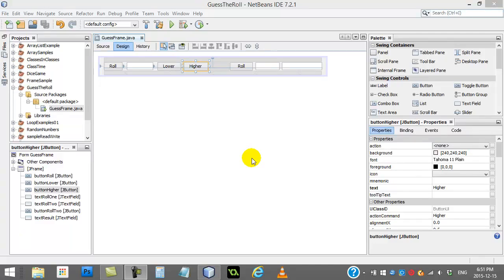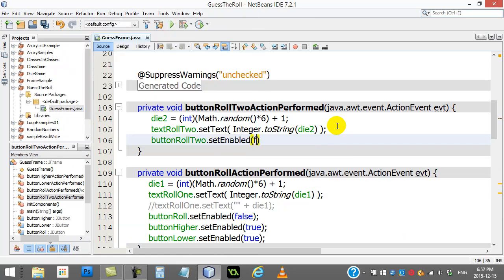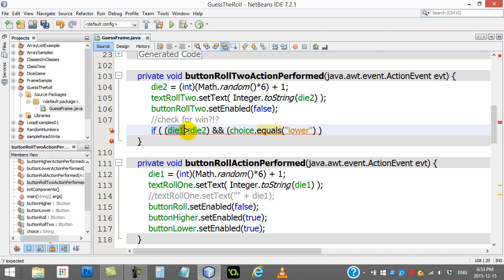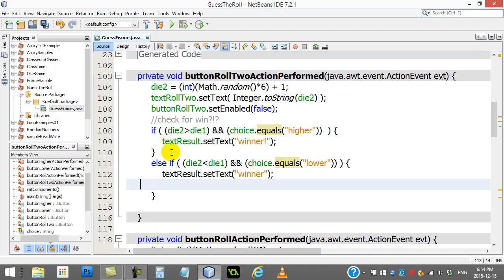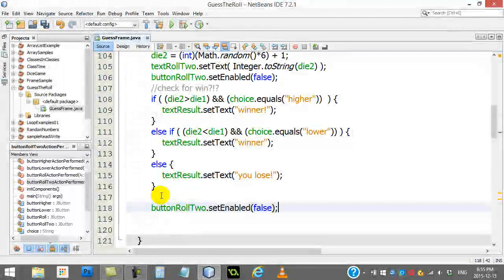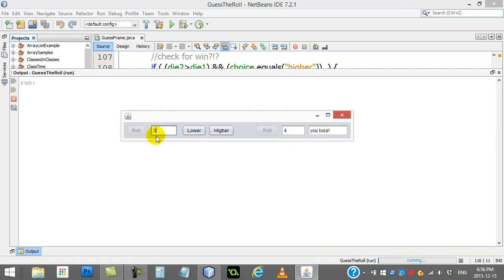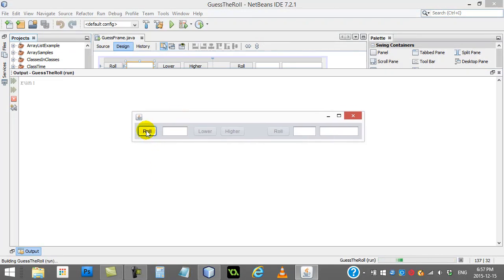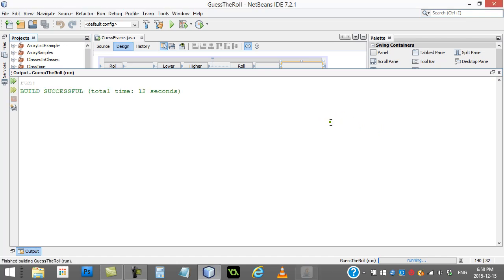AP Computer Science 045 Netbeans GUI Game Example 01b